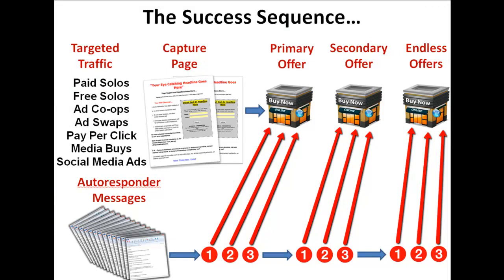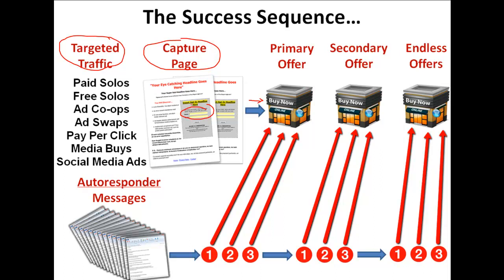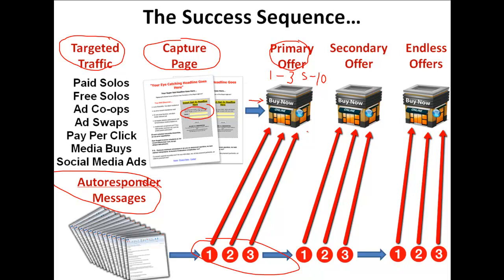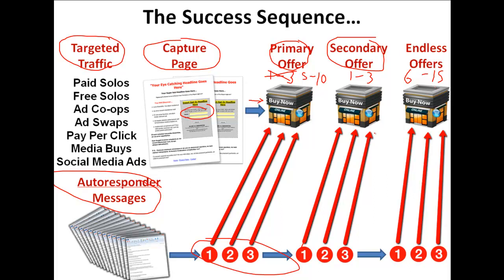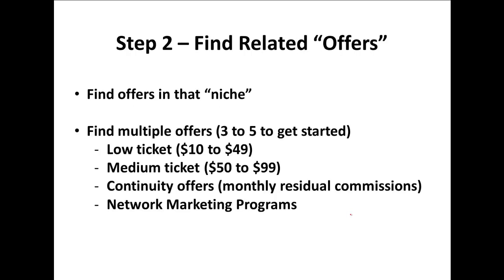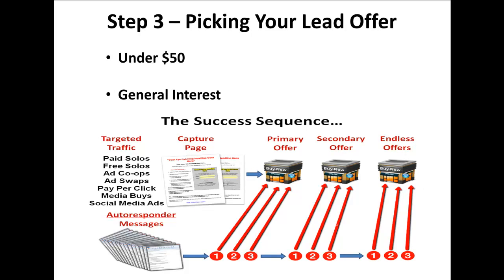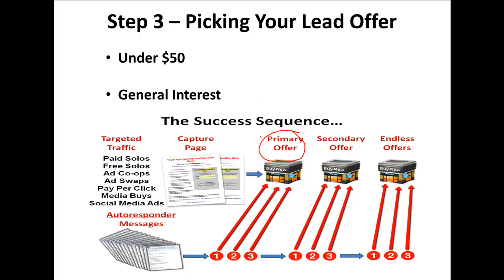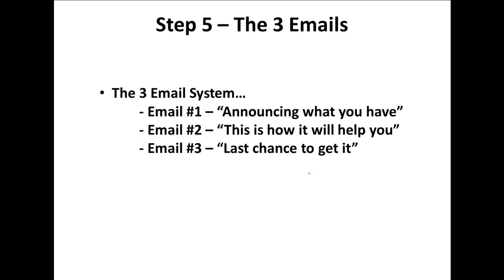Free Traffic Report Episode 2 List Mastery Part B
The Free Traffic Report is a step by step series on how to make money online and work from home. In this episode Paul Birdsall shares part b of his List Mastery course.

Learn how to create a money making autoresponder sequence Paul uses to help him earn over 15 million dollars online.

Email Marketing will grow your business faster than any other marketing medium and this video will shortcut you to making money online working at home.

Paul Birdsall and I use and recommend GetResponse to set up your success sequence

free traffic report
list mastery part b
paul birdsall
online marketing training 2019